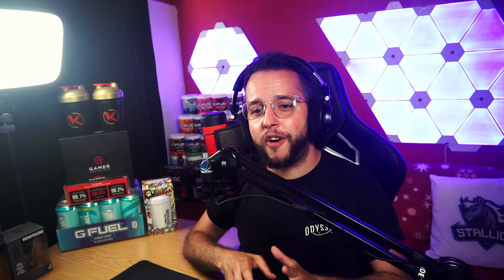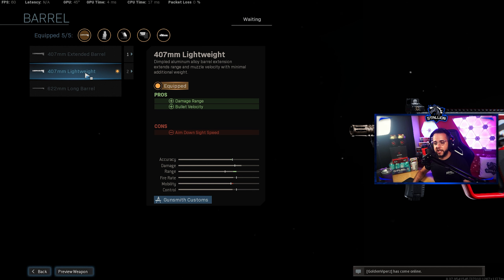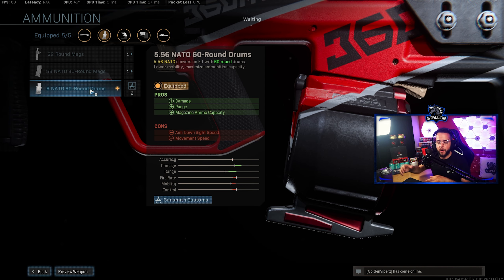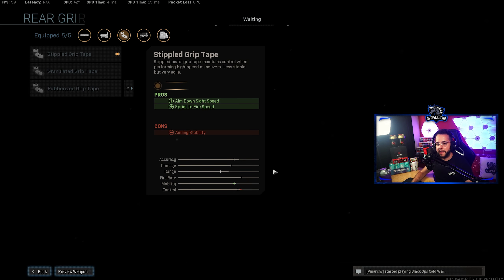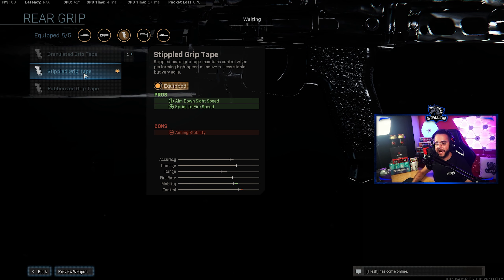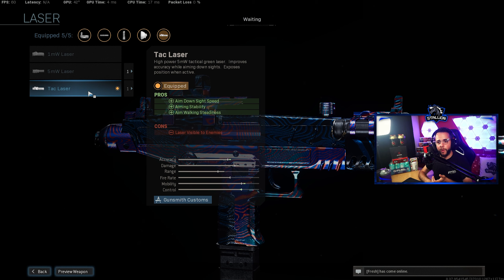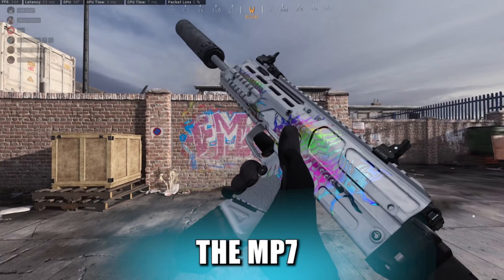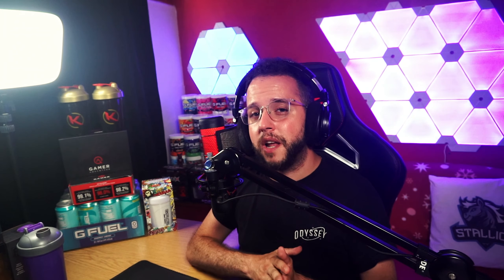The BEST 5 SMG builds for COD Modern Warfare in 2021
My top 5 AR builds, guides and explanations for current Modern Warfare gameplay!
I'm a full-time COD streamer from the UK.
Transition and Montage Beats:
Track: Powerful epic cinematic Drum Track for your Project.